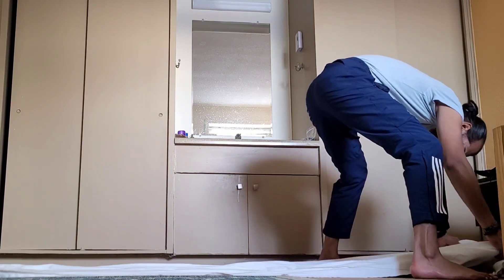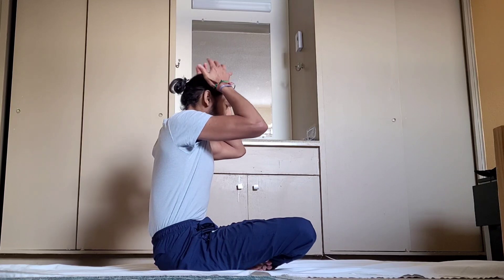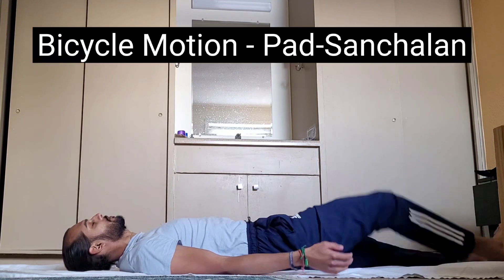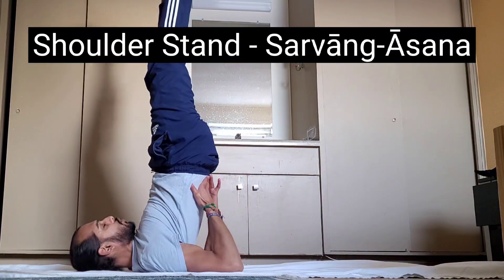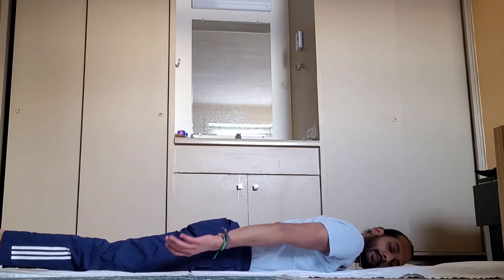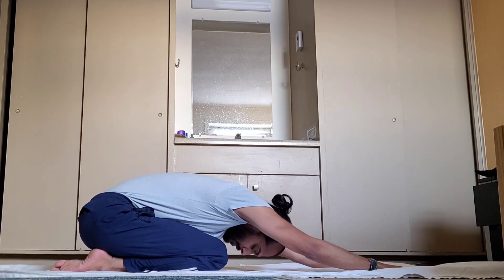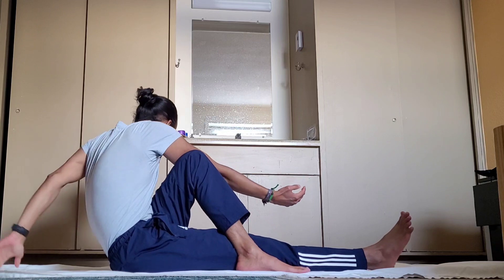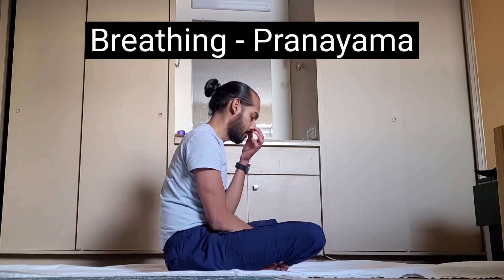Life in Good Health by Living in Harmony with Natural Law - Maharishi Yoga Asanas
0:20 - Sitting Comfortably - Sukh-Āsana

0:35 - Resolution - Sankalp

0:49 - Tone-Up - Samvāhan

2:23 - Side Rolling - Vellan

3:04 - Bicycle Motion - Pad-Sanchalan

3:29 - Knees to Chest - Pavan-Mukt-Āsana

4:03 - Raise One Leg - Utthit-Ekapād-Asana

4:32 - Shoulder Stand - Sarvāng-Āsana

5:15 - Raising the Waist - Kati-Āsana

6:08 - Cobra - Bhujang

6:36 - 1/2 Grasshopper - Ardh-Shalabh-Āsana

7:13 - Seat Pose - Vajr-Āsana

7:24 - Hare Pose - Shashānk-Āsana

7:50 - Head to Knee - Jānu-Shir-Āsana

8:36 - Spinal Twist - Vakr-Asana

9:36 - Hand to Foot - Hast-Pād-Āsana

10:15 - Awareness Pose - Chetan-Āsana

10:36 - Breathing - Pranayama

The Transformative Power of Maharishi Yoga Asanas - Daily Yoga Practice

This is a quick rundown of my twice-daily routine of yoga that I have been doing for the past 3 years. This is the simplest full-body routine that I've done and has been worth it since starting. One of the main differences with this routine is the main purpose, which is to create harmony in the body and mind in the direction of restfully settled.

In the past, my goal would be to bend my body as hard as possible and force it into position. I've realized the big difference between the intention behind the yoga practice.

The Essence of Maharishi Yoga Asanas

Maharishi Yoga Asanas, rooted in the ancient Vedic tradition, bring a profound shift in perspective to yoga. It's not about contorting the body into extreme positions but about fostering a harmonious connection between the body, mind, and spirit. This holistic approach goes beyond the physical, focusing on achieving a state of restful alertness.

Simplified Routine, Profound Impact

The beauty of Maharishi Yoga Asanas lies in their simplicity. The gentle, flowing postures make it accessible to practitioners of all levels, regardless of age or fitness. This low-intensity exercise is a departure from the high-impact workouts, emphasizing relaxation and flexibility over strenuous effort.

Mind-Body Harmony

Unlike the intense physicality of some yoga practices, Maharishi Yoga Asanas prioritize a serene mind-body connection. The gentle stretches and controlled movements not only promote physical flexibility but also create a mental space for tranquility. It's a journey inward, fostering a sense of calmness amid life's chaos.

Health Benefits Beyond the Mat

The practice of Maharishi Yoga Asanas extends beyond the mat, influencing overall health and well-being. Regular practitioners often report improved sleep, reduced stress levels, and enhanced cognitive function. The emphasis on relaxation contributes to better emotional balance, creating a positive ripple effect in daily life.

The Transformative Power of Meditation

One distinctive feature of Maharishi Yoga Asanas is their symbiotic relationship with meditation. The postures are carefully designed to prepare the body for a deep meditative experience. As the body settles into relaxation through asanas, the mind becomes more receptive to the transformative power of meditation.

Intentions Matter

The shift in intentionality distinguishes Maharishi Yoga Asanas from more physically demanding practices. It's not about pushing the body to its limits but about inviting it into a state of restful settledness. This intentionality aligns with the deeper purpose of yoga – to unite the individual with a sense of inner harmony and balance.

### Why Choose Maharishi Yoga Asanas?

1. **Restful Settledness:** The primary goal is to cultivate a state of restful settledness, promoting relaxation and peace within.

2. **Accessible to All:** The simplicity of the routine makes it inclusive, welcoming practitioners of all ages and fitness levels.

3. **Mind-Body Connection:** Emphasizes the importance of synchronizing the mind and body for overall well-being.

4. **Preparation for Meditation:** Acts as a gentle precursor to meditation, enhancing the depth of the meditative experience.

In conclusion, my journey with Maharishi Yoga Asanas has been transformative. It's not just a physical practice; it's a gateway to a harmonious existence. By embracing simplicity and redirecting my intention towards restful settledness, I've discovered a profound sense of well-being. Through this practice, I've not only nurtured my body but also unlocked the transformative power of a settled mind.